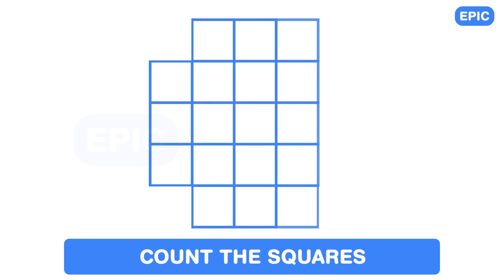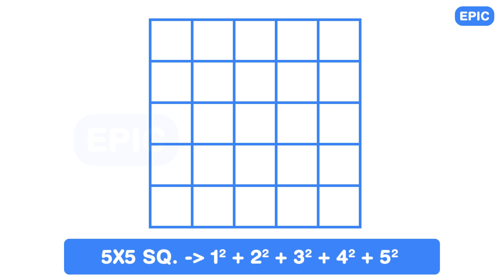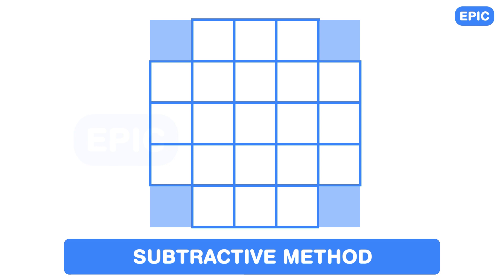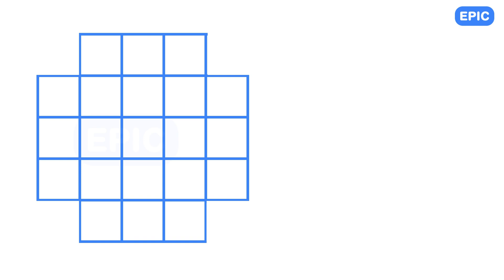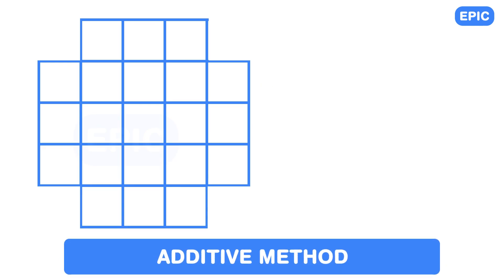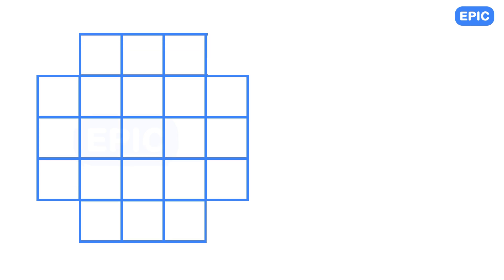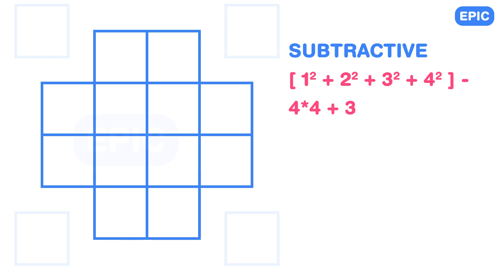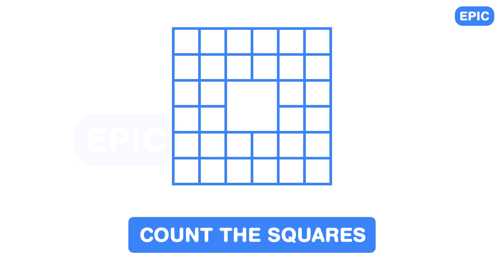Count the Number of Squares - Understanding Math behind the Tricks & Formulas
We have asked this math puzzle in a previous video ]on counting the number of squares in a given figure. Though, there are math tricks and formulas in many youtube videos, we focus on understanding the math behind them.

Counting triangles and squares is a commonly asked problem in many competitive exams like NTSE, SSC and IBPS. These videos are a part of recreational mathematics but nonetheless will help you in excelling in these exams too.